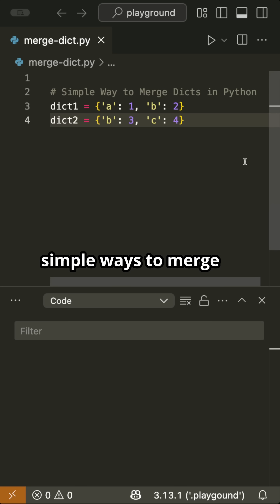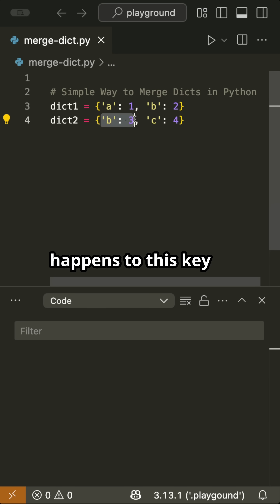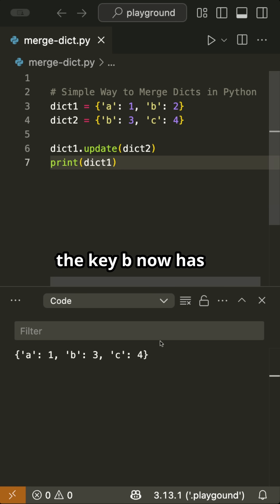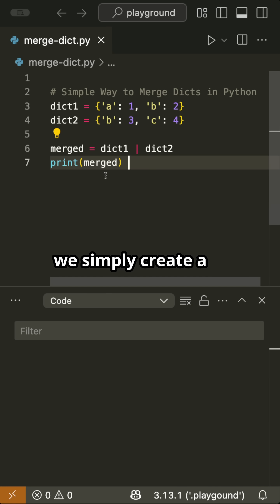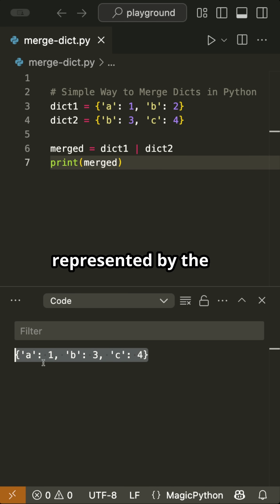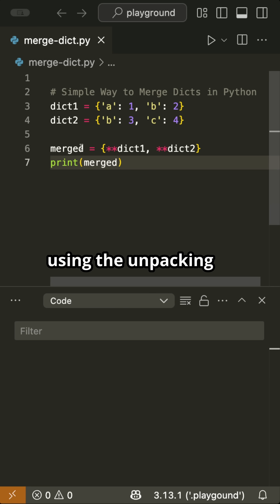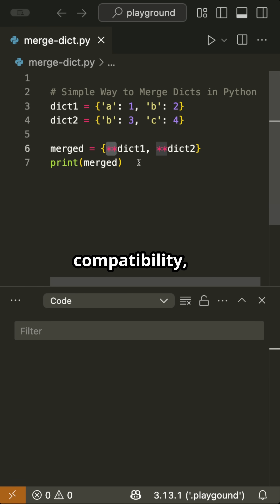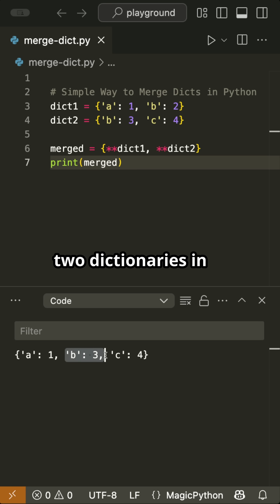BEST 3 Ways To MERGE Dictionary In Python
Using the update function, the pipe operator and the unpacking operator.